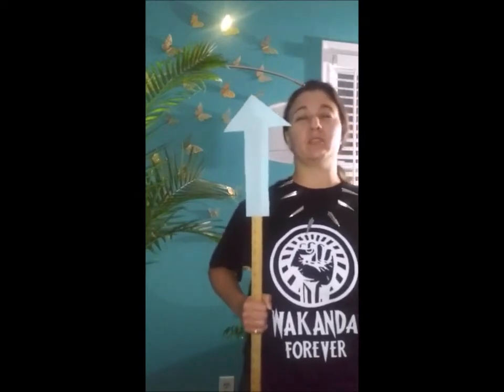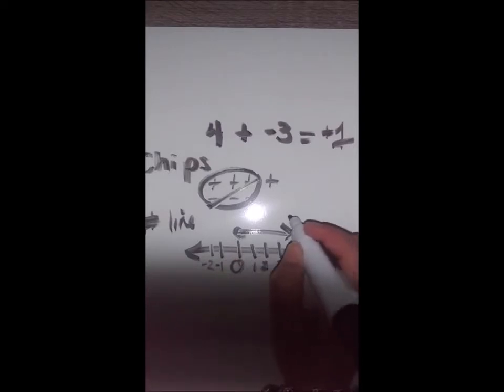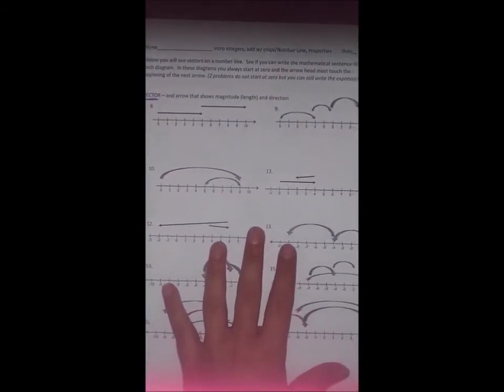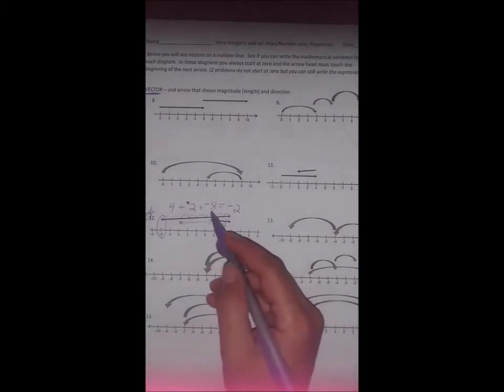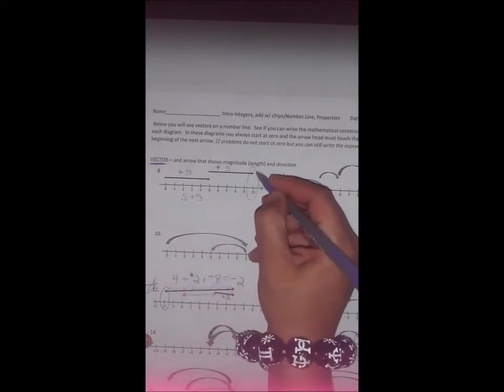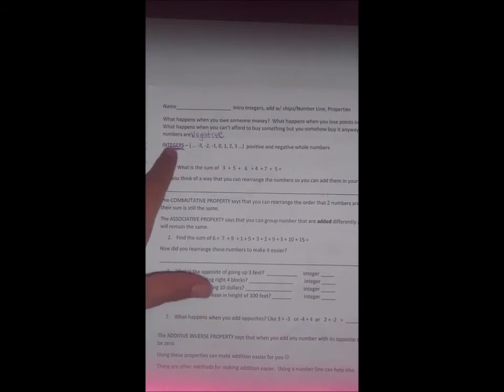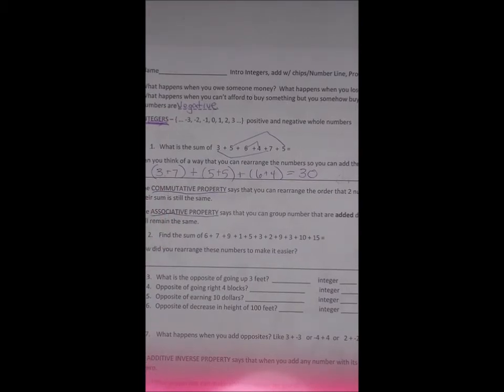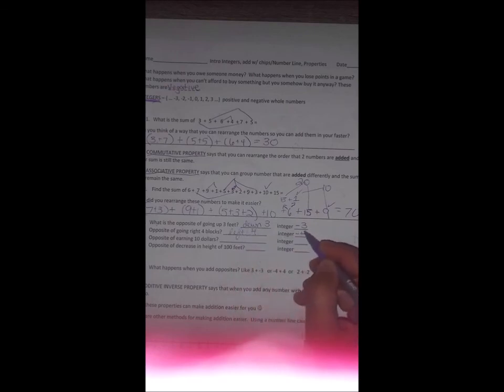Adding Integers with a Number Line in Wakanda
Adding Integers using number lines.  Start at zero.  Go right for positive and left for negative.  Start a new arrow where the last one ended.